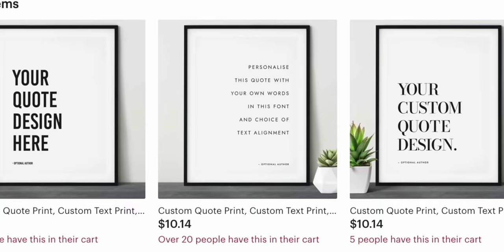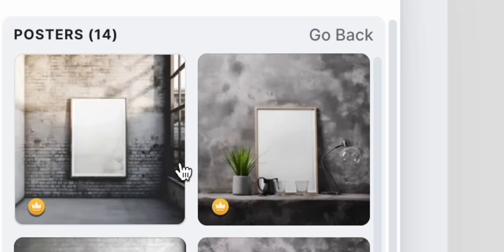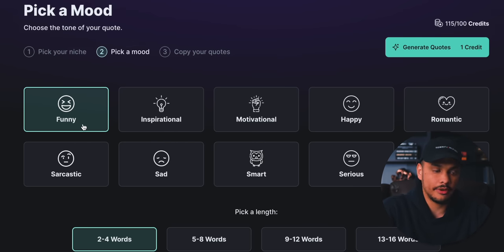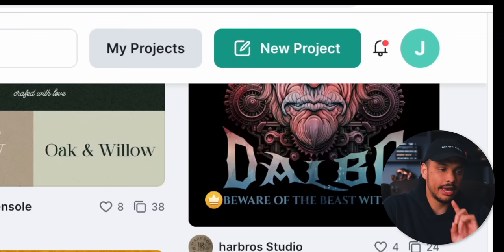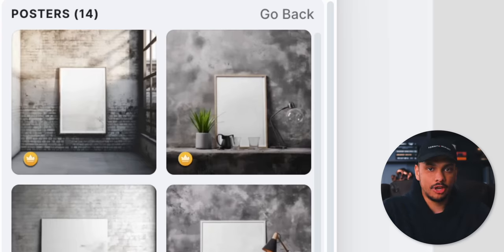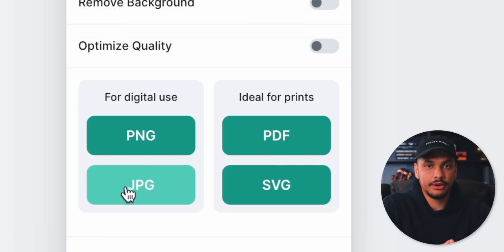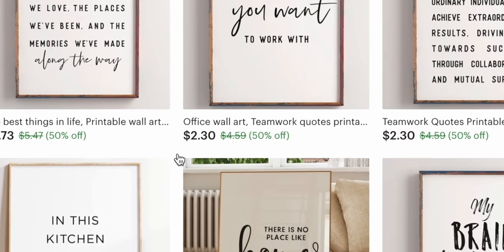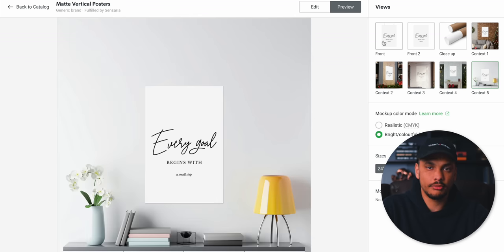The EASY $760 A Day Side Hustle That Few People Know About